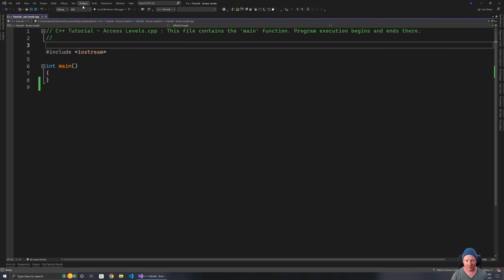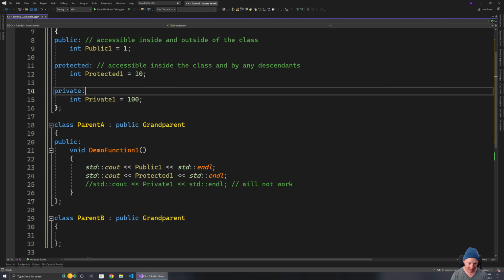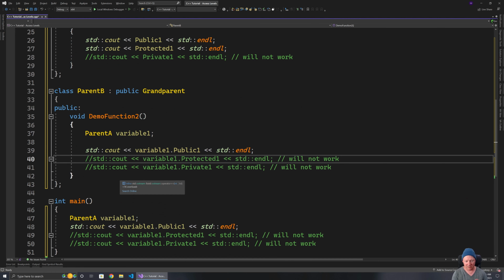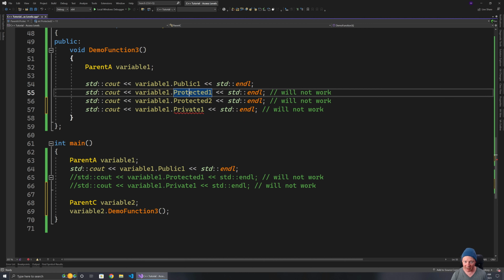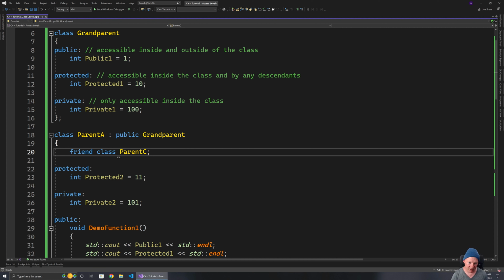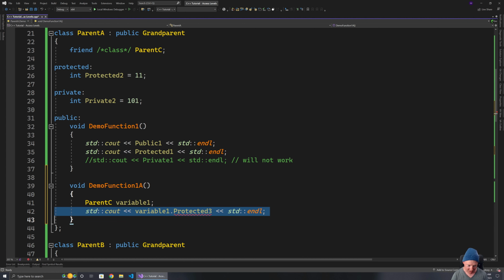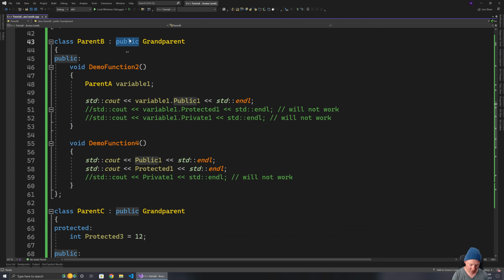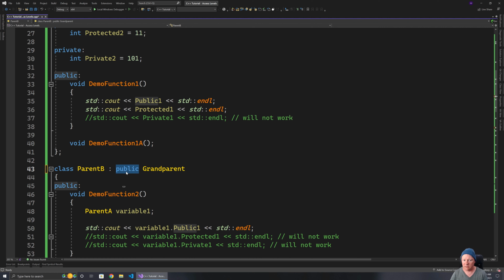C++ Tutorial: Access Levels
In this C++ tutorial we're going to take a look at access levels in detail (public, private and protected). We'll also look at how to use the friend keyword.

🎞️ Chapters
00:00 Introduction
01:00 Overview of access levels and inheritance
06:15 Access levels with siblings
07:45 How to decide which access levlel to use
10:30 Using the friend keyword
14:45 How to decide when to use the friend keyword
17:00 Forward declarations
20:00 Is friendship reciprocal?
24:00 Access level specifier on inheritance

➔ Grant Coble-Neal
➔ Daniel
➔ John Kenneth Douglas
➔ Kasper Enwall
➔ Tylah Heil
➔ James McCarthy
➔ Kalvin Pearce
➔ Seriphis
➔ Bradley Seymour
➔ SiliconOrchid
➔ Brian Smith
➔ Callan Syratt
➔ Serj Tomas